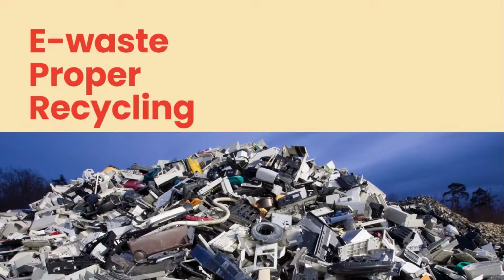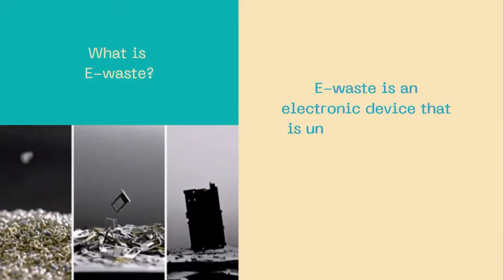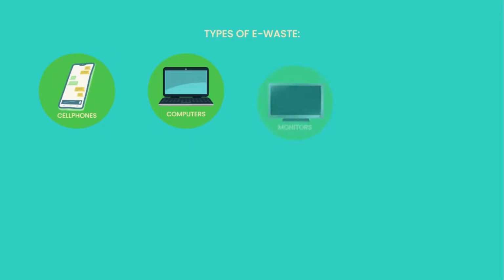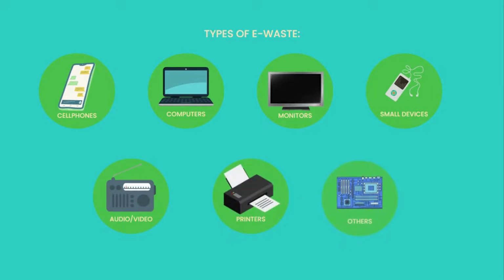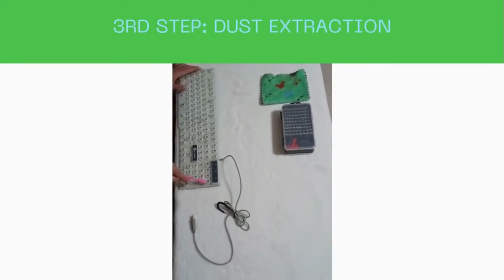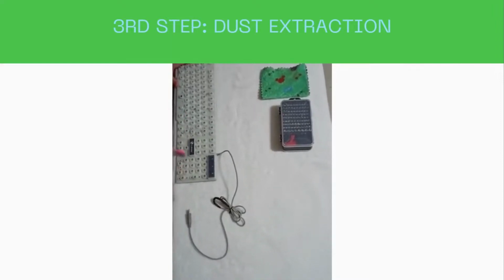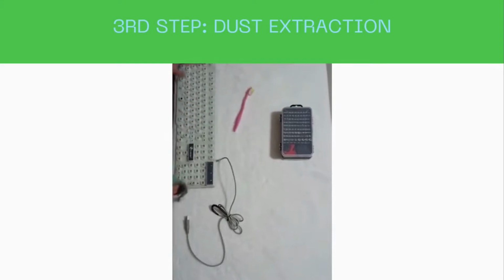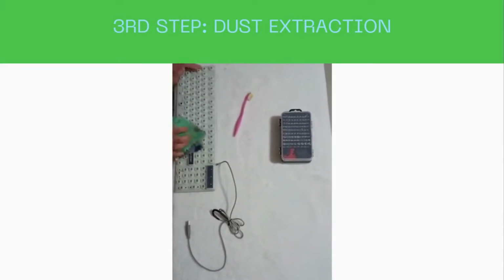Proper E-waste Recycling and Management